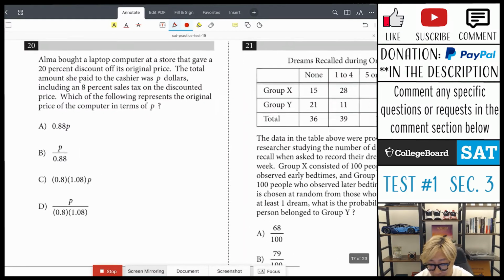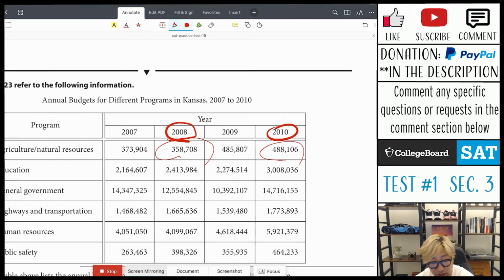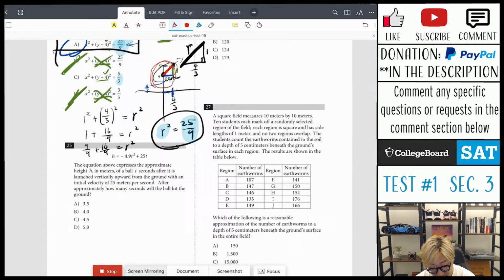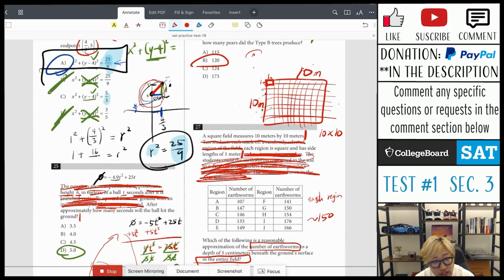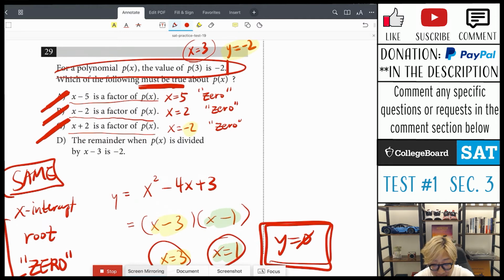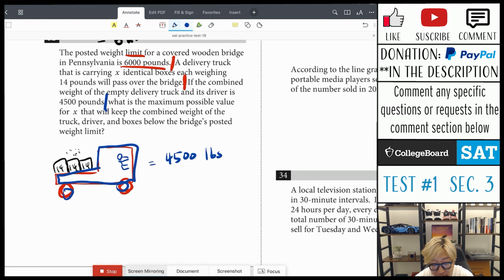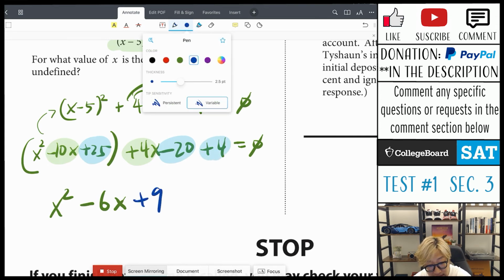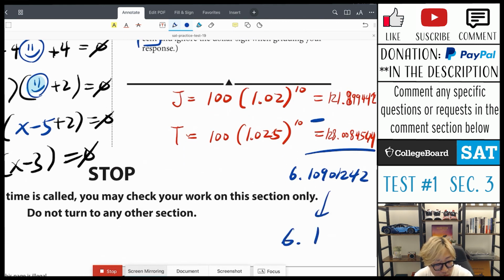SAT Practice Test #1 Section 4 part 2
Weekly Uploads of CollegBoard SAT Practice Tests
Turn on CC for subtitles

Time Stamps

0:04 Question 20
2:27 Question 21
4:27 Question 22
6:16 Question 23
7:19 Question 24
10:07 Question 25
11:27 Question 26
13:14 Question 27
15:24 Question 28
18:07 Question 29
20:59 Question 30
22:40 Question 31
24:12 Question 32
26:04 Question 33
26:32 Question 34
27:22 Question 35
29:00 Question 36
32:18 Question 37
33:15 Question 38

Music Used
9. Song : 샛별 - Candy Crush
10. Song : 샛별 - Always
11. Song : 샛별 - Sleep in dream
12. Song : 샛별 - The Rainy Day